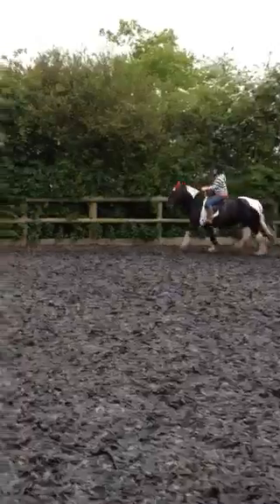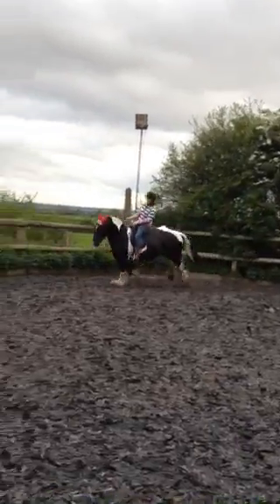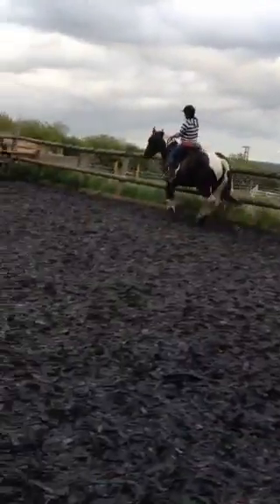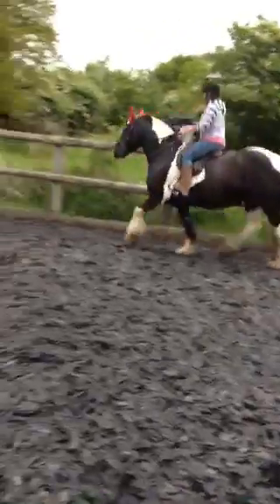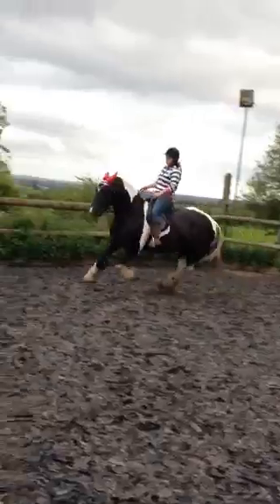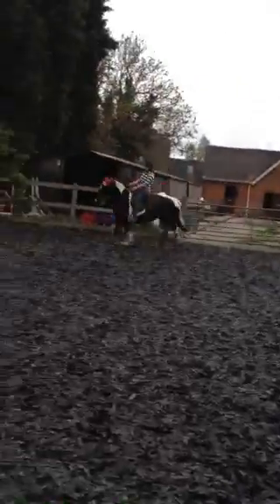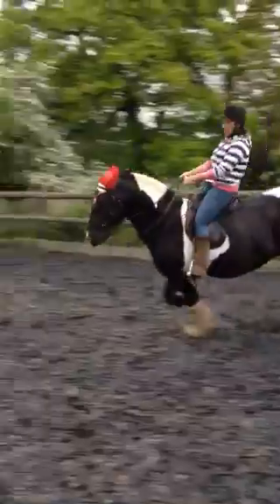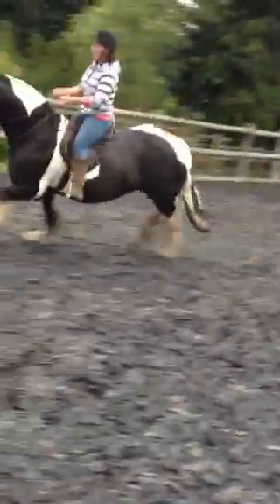Laura canter may 10th